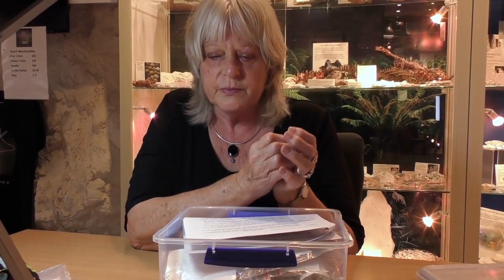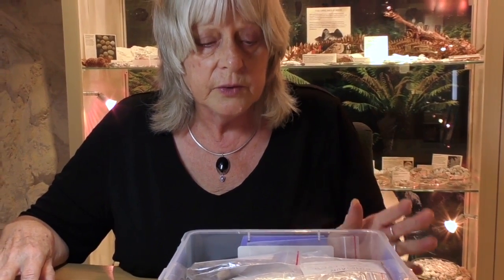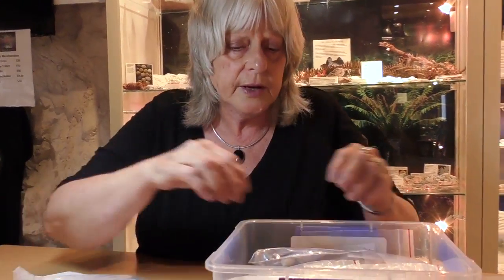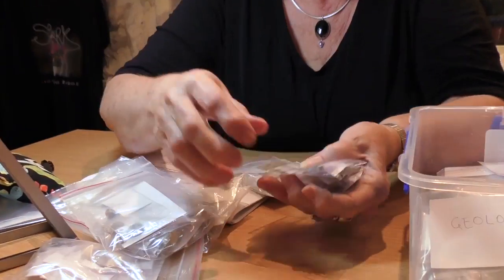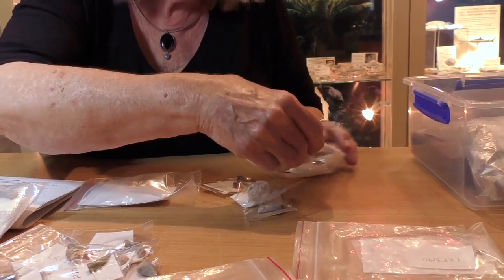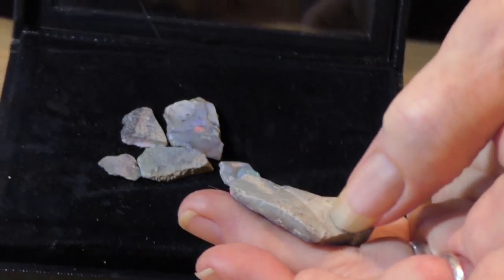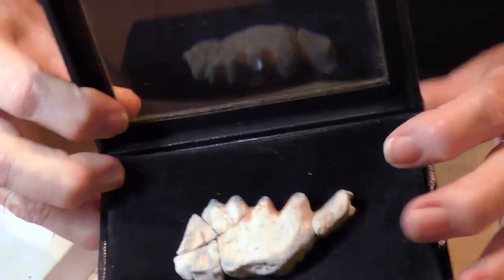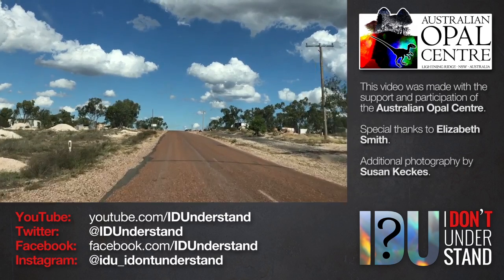Unboxing the Past - Lightning Ridge fossil biodiversity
In this video, Dr. Elizabeth Smith from the Australian Opal Centre opens a box of donations, a collection of incredible opalised fossils from 110 million years ago, all found in the same location.

Welcome to Fine Details Preserved -- a little series of videos featuring awesome items from the collections of the Australian Opal Centre and the Lightning Ridge Historical Society. In this series we'll look at some incredible objects ranging from opalised fossils to opal mining heritage items to strange mystery objects that will make you wonder.

Follow IDU on...